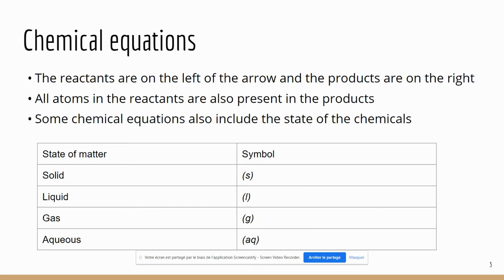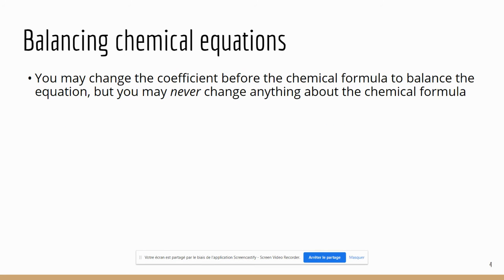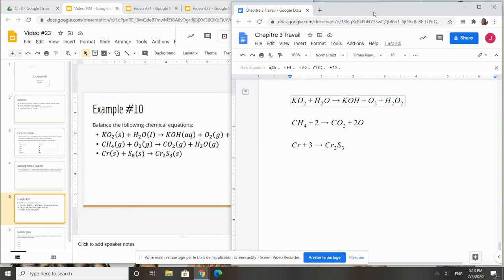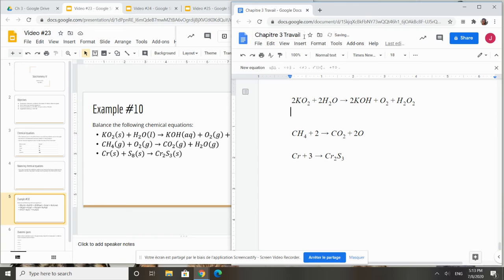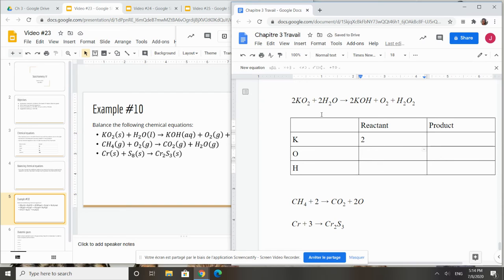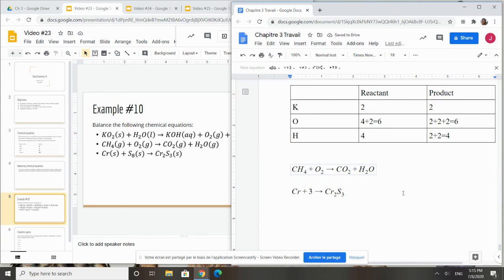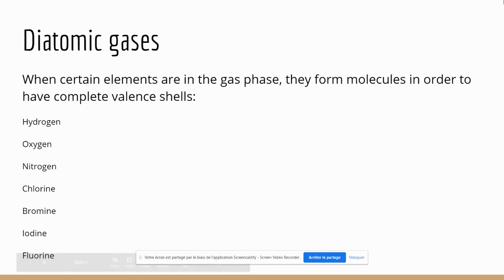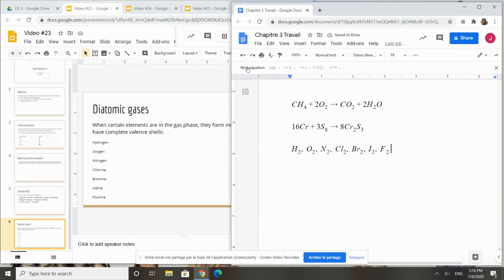Chem 10HH Video #23